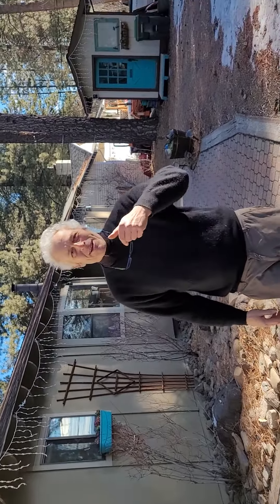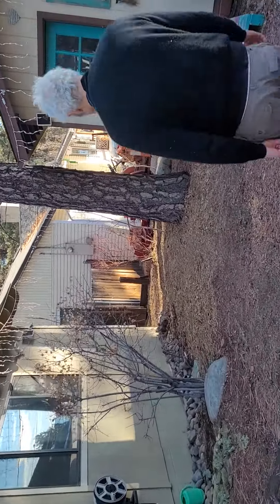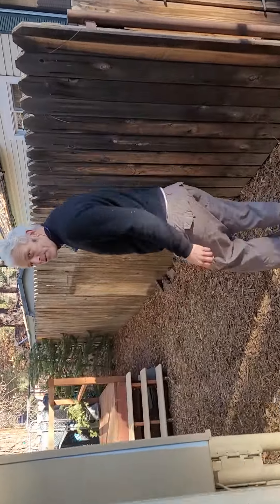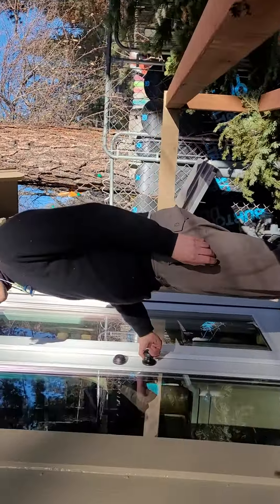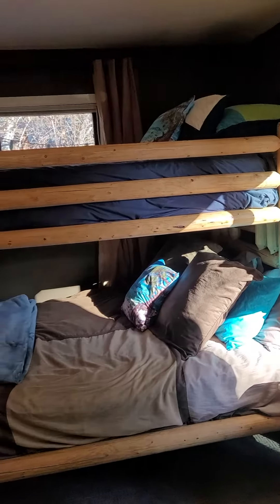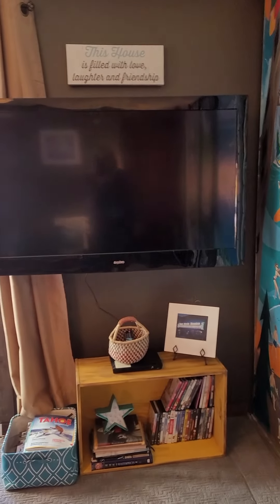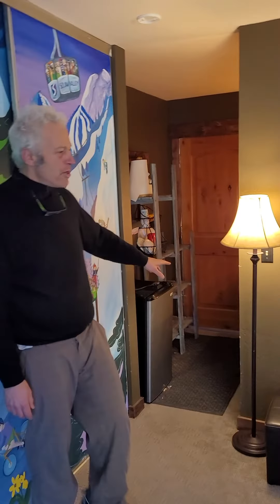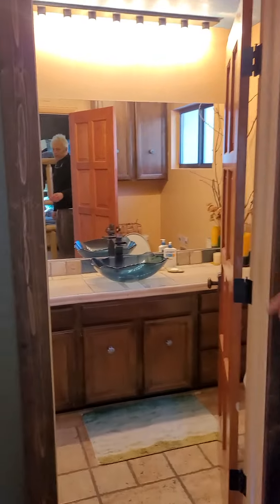Truckee studio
Our studio to rent in Truckee